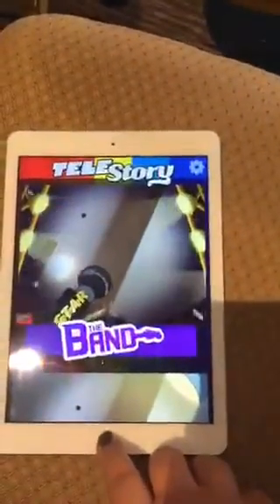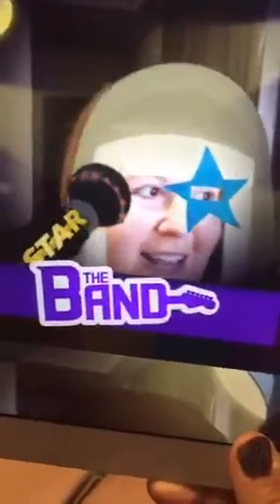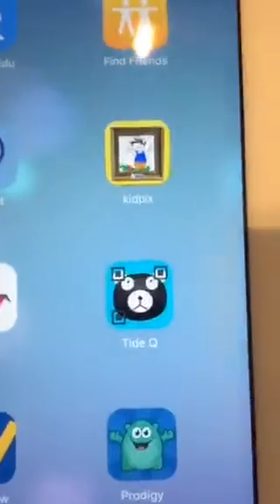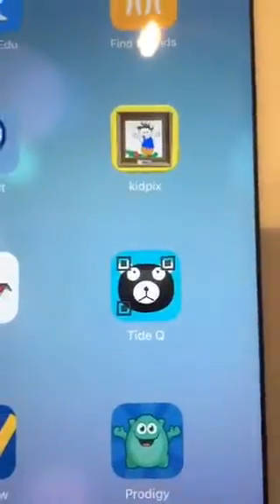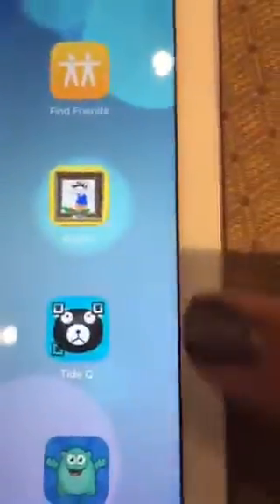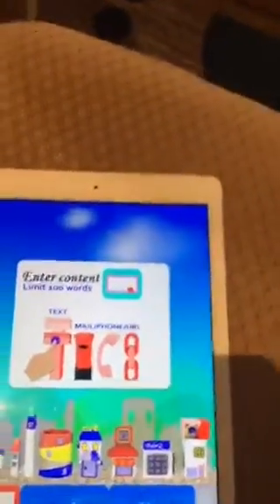CUE conference! A quick scope with a few awesome apps to check out!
Recorded on 03/19/2016 06:40 PM UTC by kinderbrations
Palm Springs
Live viewers: 46